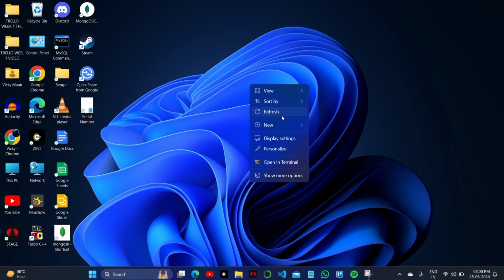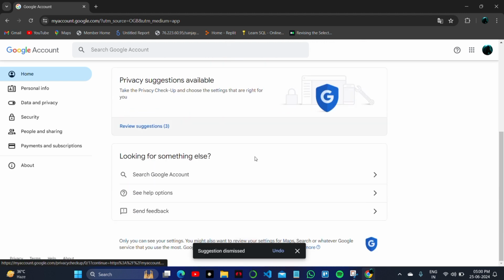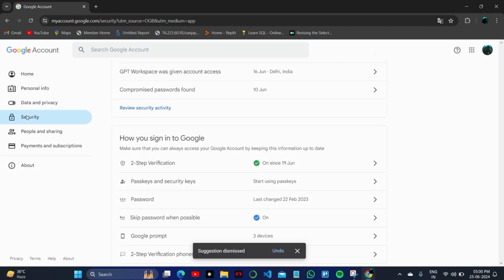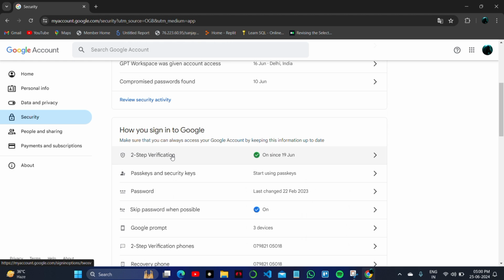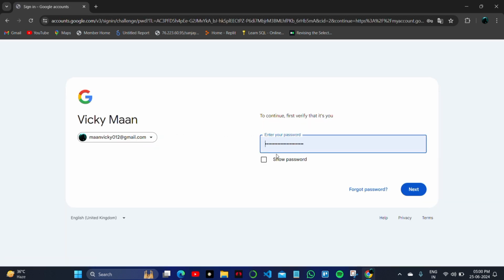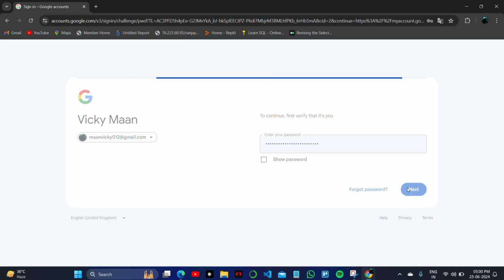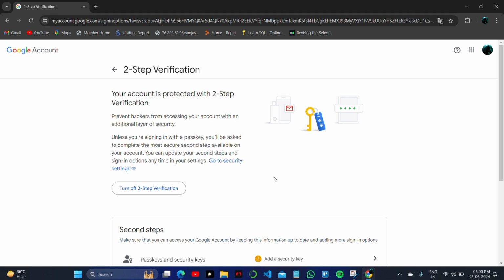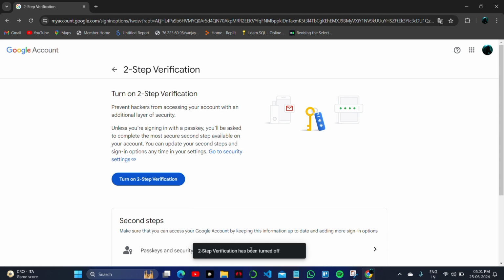How To Turn Off Two Step Authentication On Google ( New Update )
In this video tutorial, we'll guide you through the process of turning off two-step authentication (2FA) on your Google account. Whether you're looking to simplify your login process or troubleshoot issues, follow these easy steps to manage your account security settings.